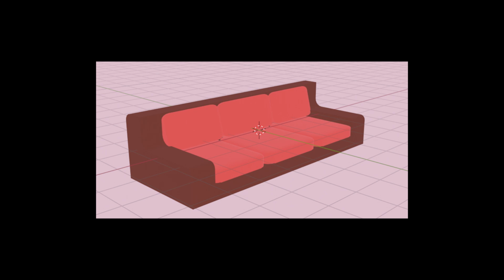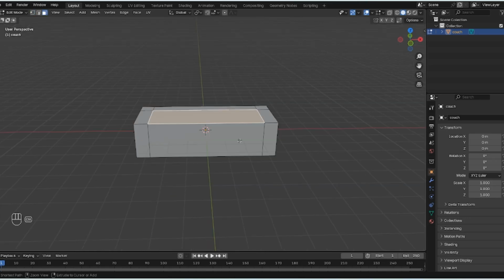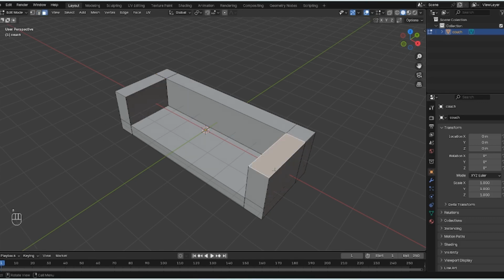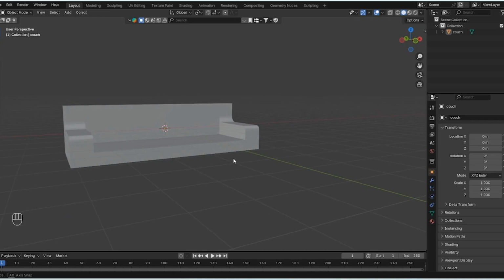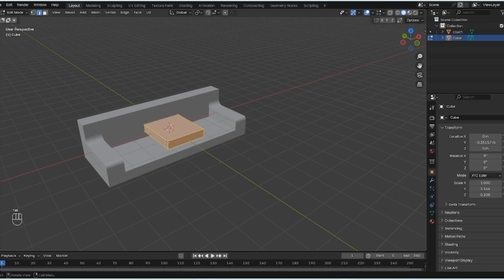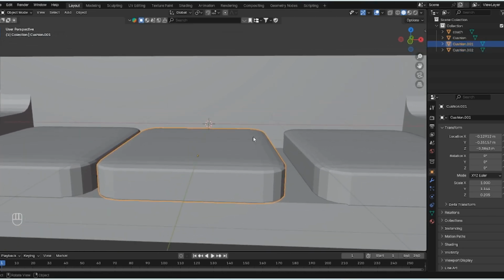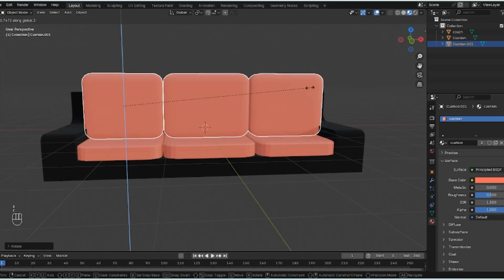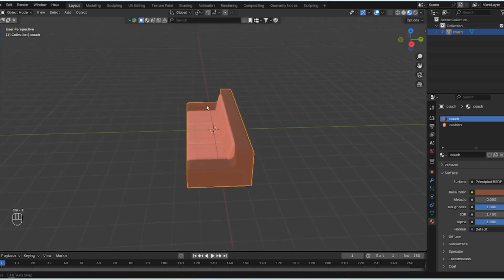Blender tutorial - Couch (Beginner Friendly)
In this tutorial, we will be using Blender and create a 3D low-poly couch. We will be using beveling and materials in this tutorial. As well as some other shortcuts used frequently in the modeling world. Follow along and have some fun!